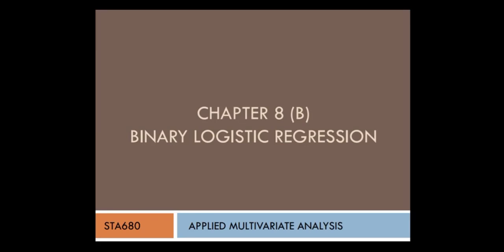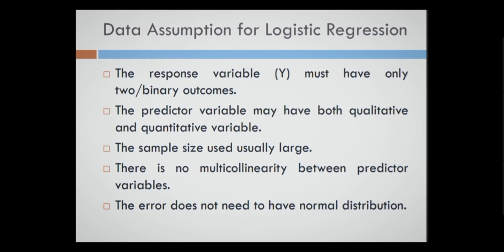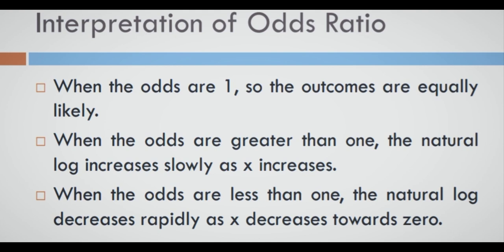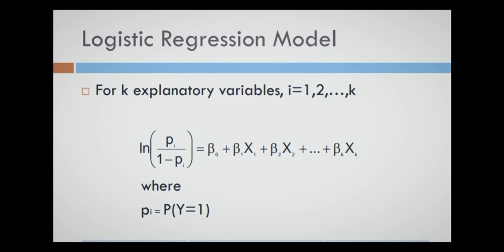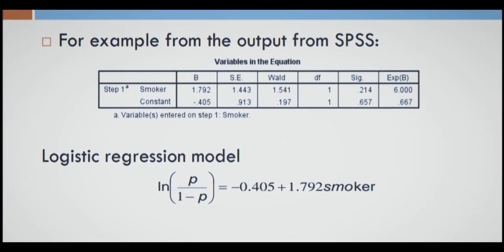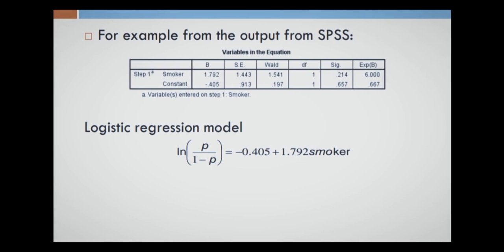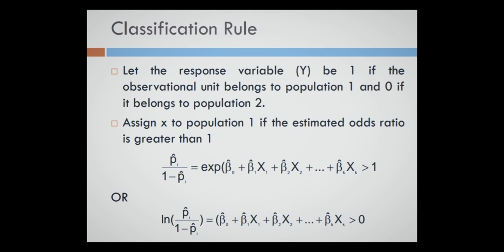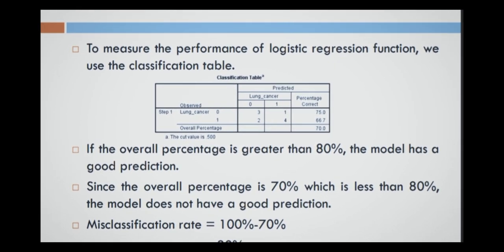Binary Logistic Regression Model